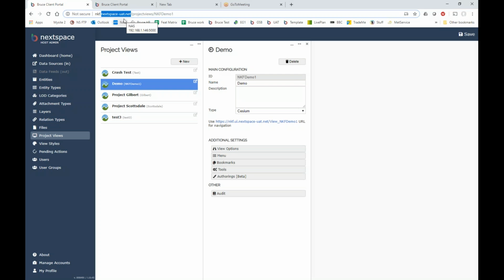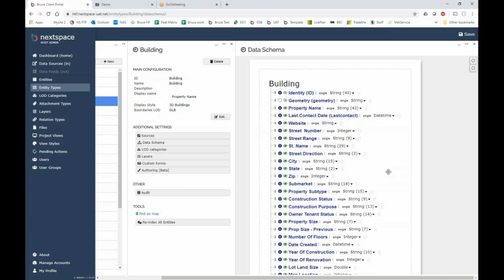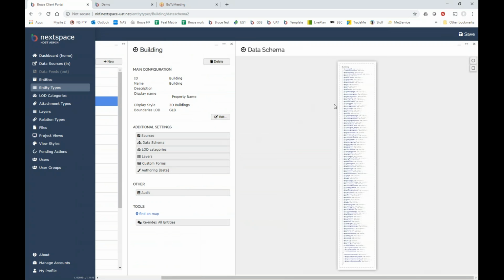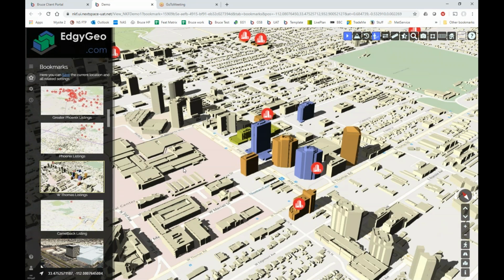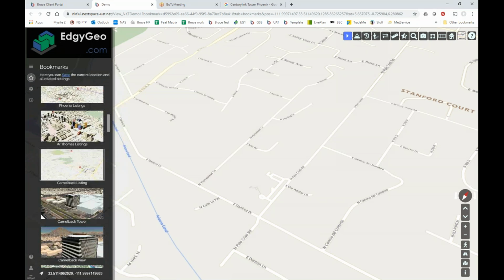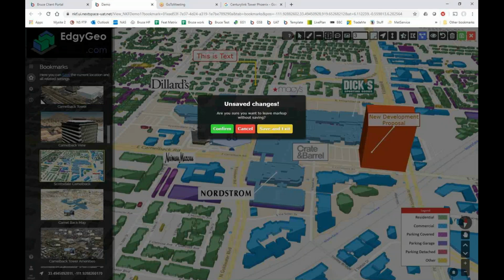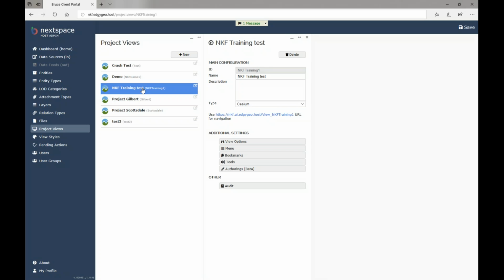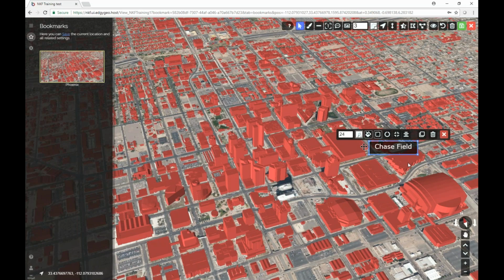NKF Sand Box 3D Map Set Up Demo Discussion Pre Launch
EdgyGeo Training Video November 2019